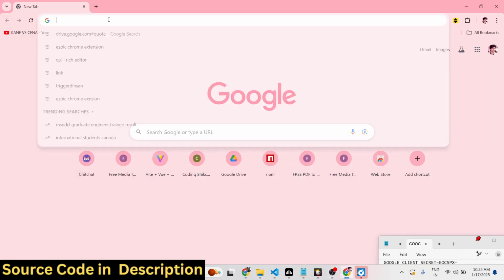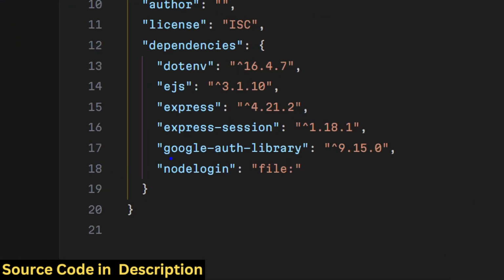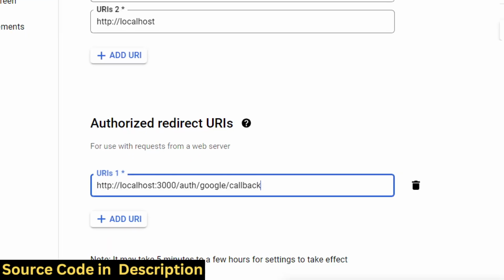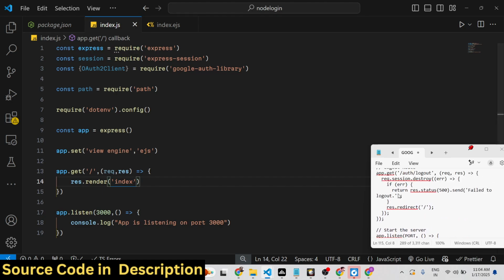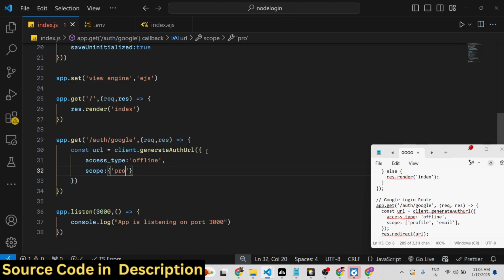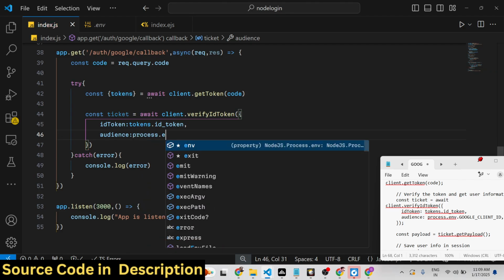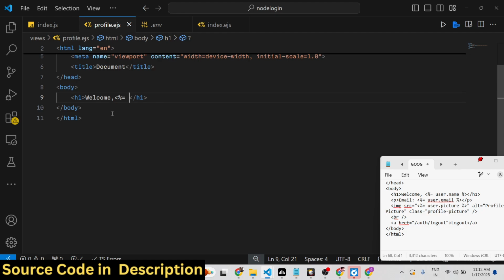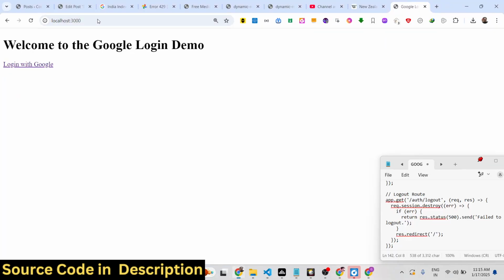Build a Node.js Express Google OAuth2 Login & Logout System With Sessions Using google-auth library